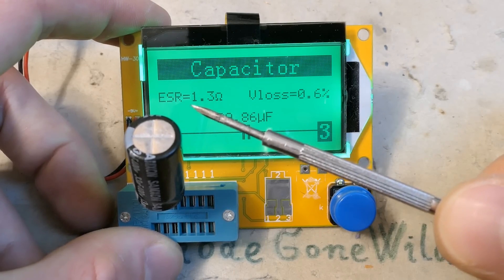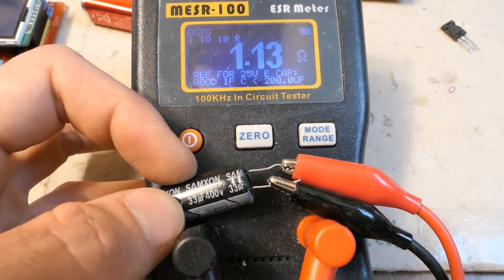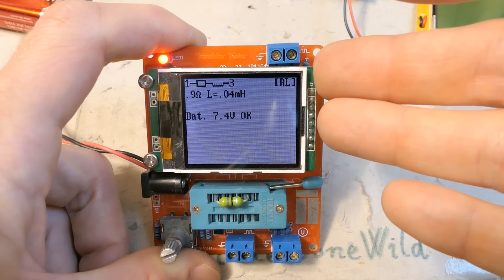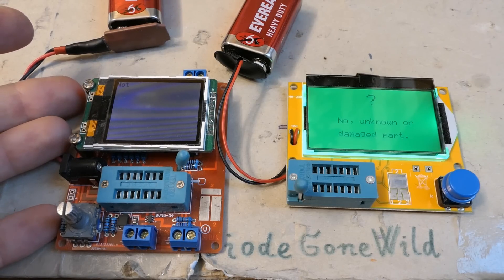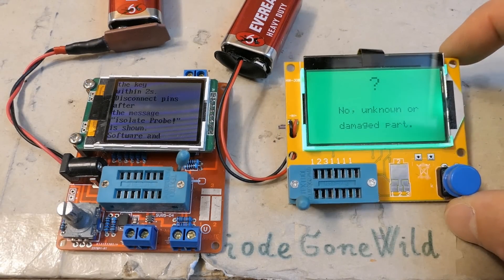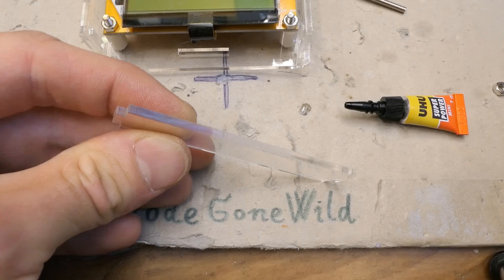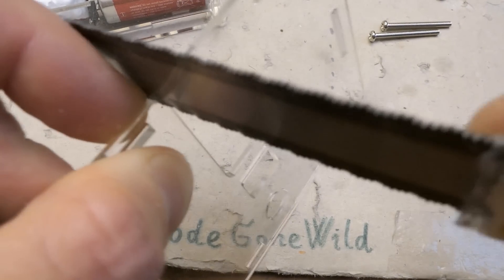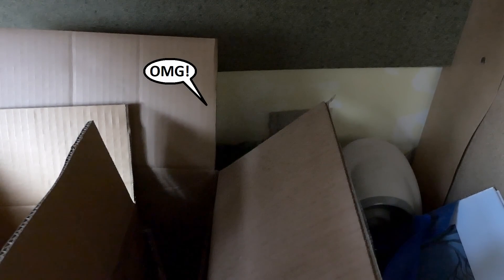Transistor tester comparison, test and box assembly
Comparing two component tester kits based on ATmega328P and showing how they identify and test various components. For fun, I also assemble the box that comes with one of them. The tester with a color display draws 30mA and the monochrome one draws 13mA in use. Both draw less than 0.1uA in standby.